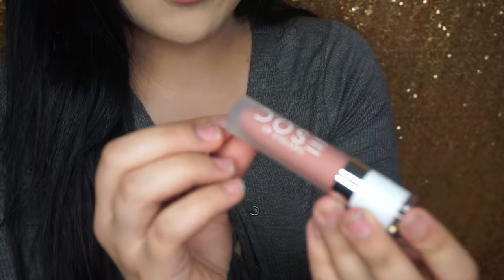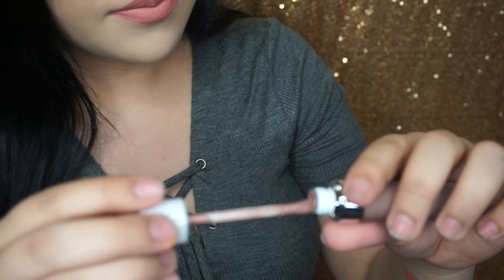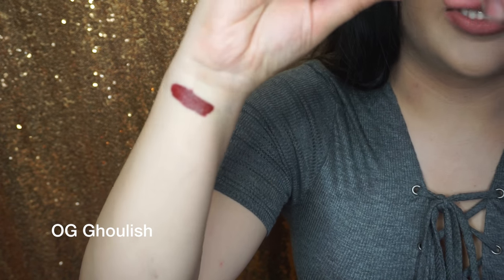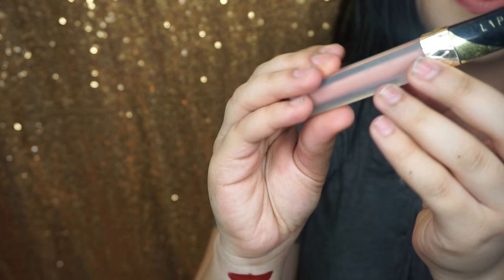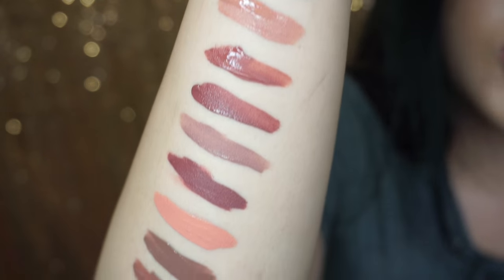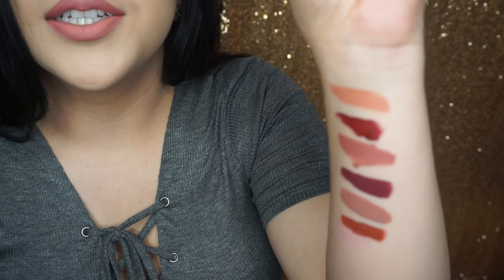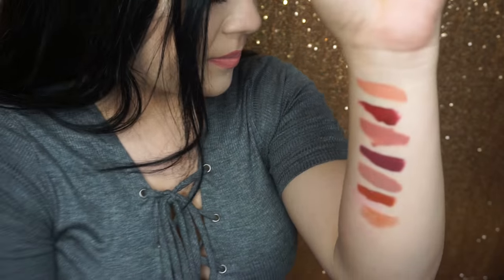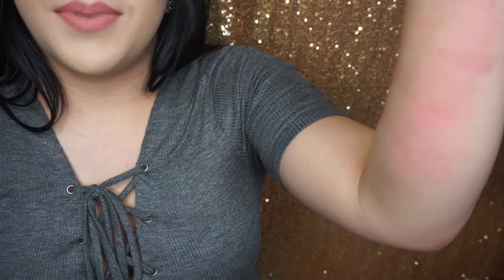Liquid Lipstick & Lip Gloss Swatches & Reviews | Dose of Colors | Anastasia Beverly Hills | More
purchase some of my favorite mink lashes ever they last up to 20-30 times

Anastasia Beverly Hills liquid lipsticks:

xoxo.